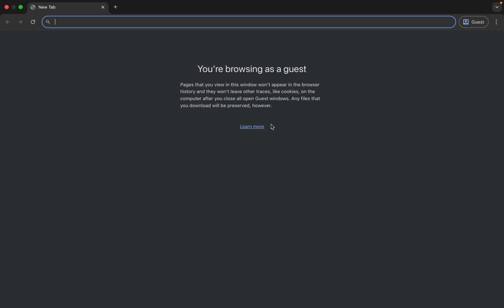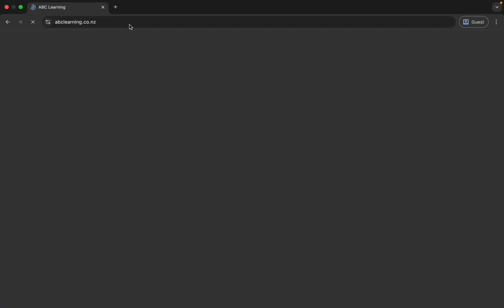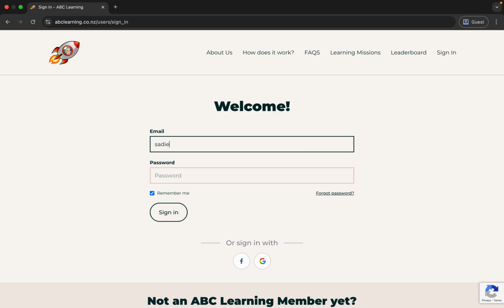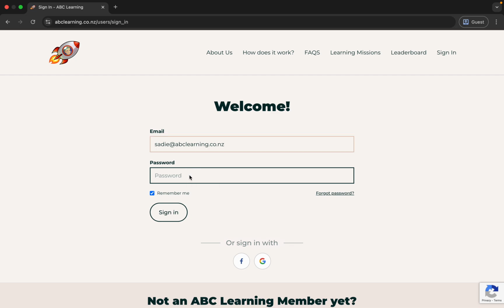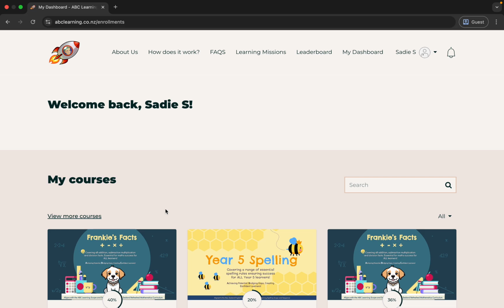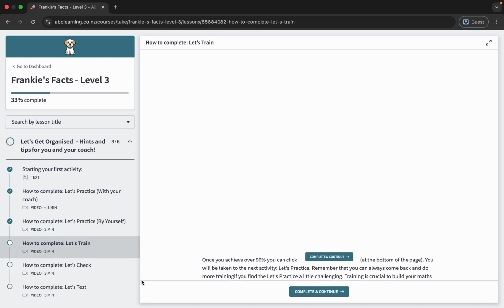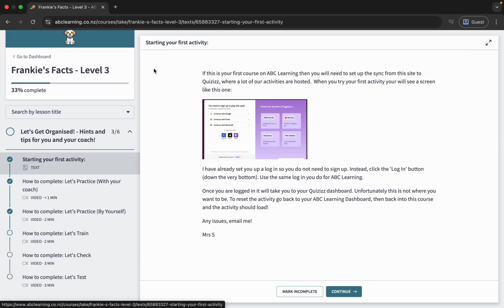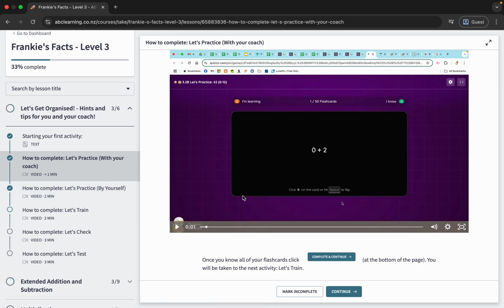How to... log in and access your ABC Learning Dashboard